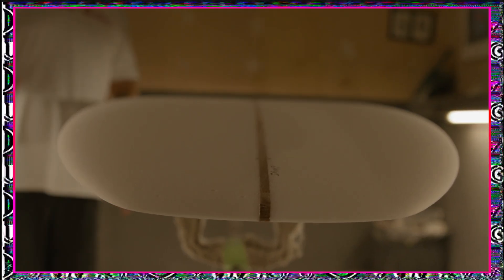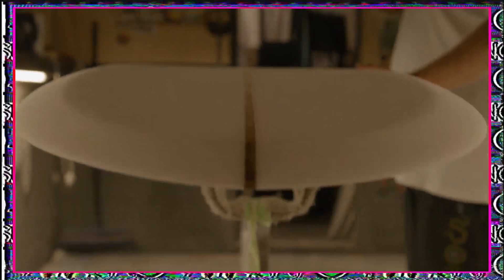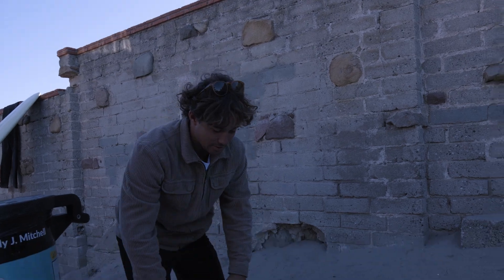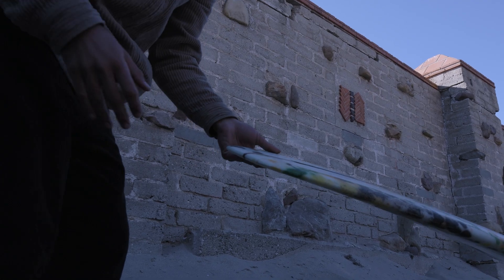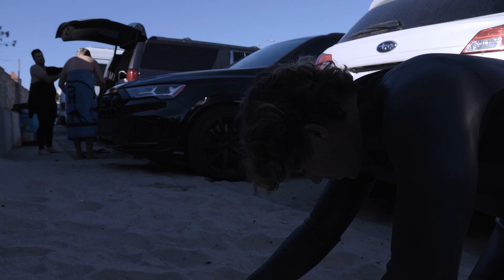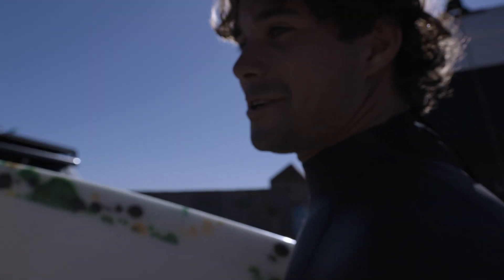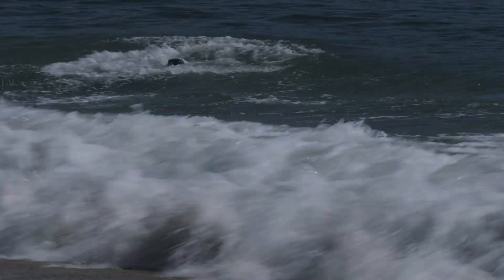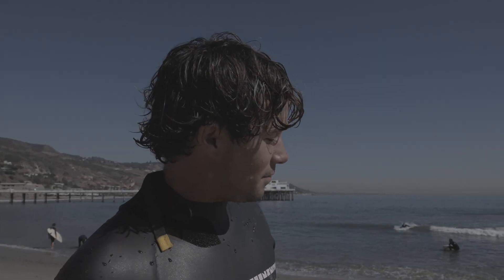Saxon Wilson Reviews The Malibu Model from Thomas Surfboards | Log Rap Board Review Ep.1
Welcome to the first episode of the Log Rap Board Review! The goal of this series is to show Log Rap viewers what their favorite surfers are riding while also offering some education on these new longboard designs hitting the market today. We figured who better to kick this series off with than two day 1 supporters of the page, Saxon Wilson and Thomas Surfboards.

In episode 1 Saxon is trying out a 9'4 Malibu Model from Thomas Surfboards. Thomas describes this design as "a super fun, easy to ride log that's definitely leans more towards being a noserider, without loosing some of the agility I think all longboards should have in some respects."

In Saxon's words "This thing's the shit!..."

Head over to Thomas Surfboards site to learn more. US Shipping available

Who do you want to see in the next episode of the Log Rap Board Review?

LogRap.com